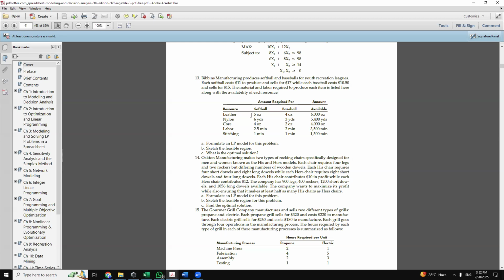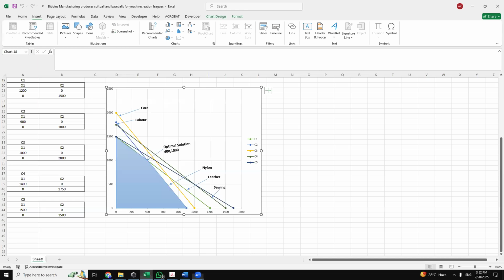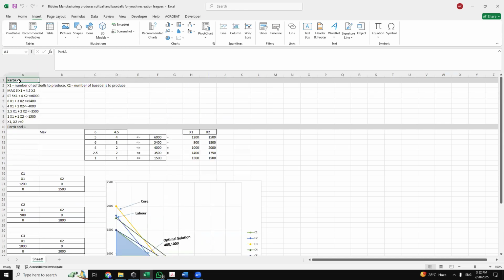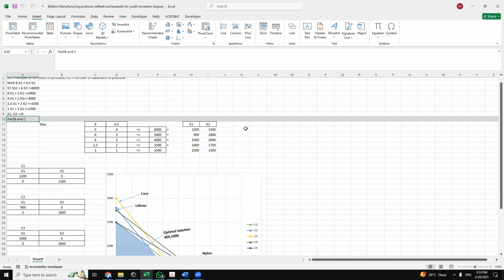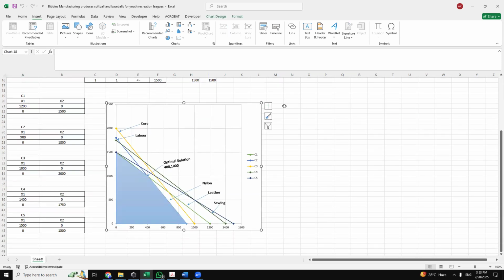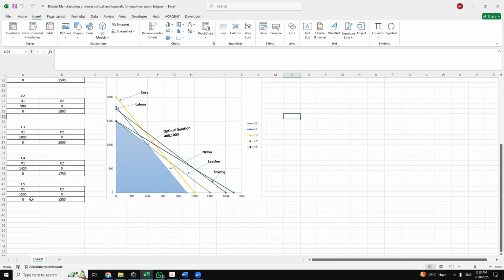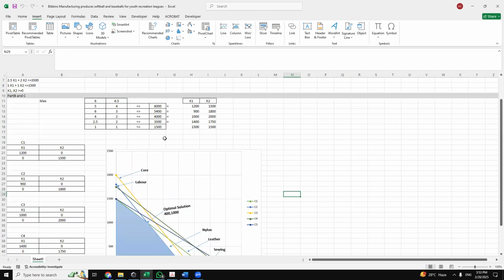Bibbins Manufacturing produces softball and baseballs for youth recreation leagues. Each softball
This video provides the excel solution of question Bibbins Manufacturing produces softball and baseballs for youth recreation leagues.
Each softball costs $11 to produce and sells for $17 while each baseball costs $10.50 and sells for $15 using excel graph and sketch.
Question 13 of chapter2 says Bibbins Manufacturing produces softball and baseballs for youth recreation leagues. Each softball costs $11 to produce and sells for $17 while each baseball costs $10.50 and sells for $15. The material and labor required to produce each item is listed here along with the availability of each resource.
below table
Amount required Per Amount
resource Softball Baseball Available
Leather 5 oz 4 oz 6,000 oz
Nylon 6 yds 3 yds 5,400 yds
Core 4 oz 2 oz 4,000 oz
Labor 2.5 min 2 min 3,500 min
Stitching 1 min 1 min 1,500 min
3 parts
a. Formulate an LP model for this problem.
b. Sketch the feasible region.
c. What is the optimal solution?